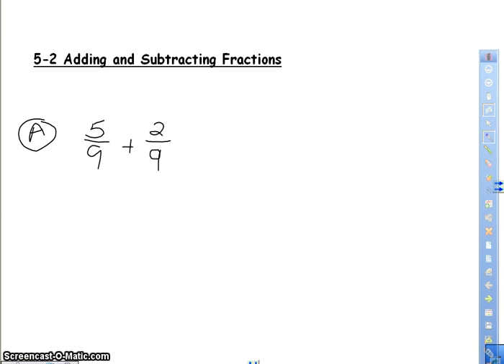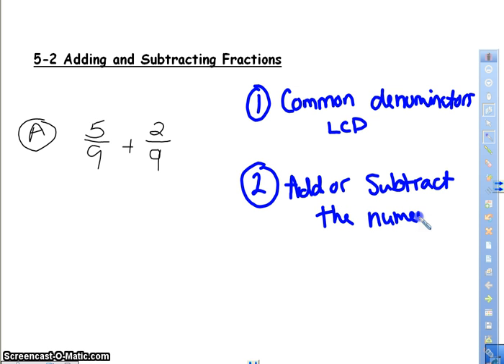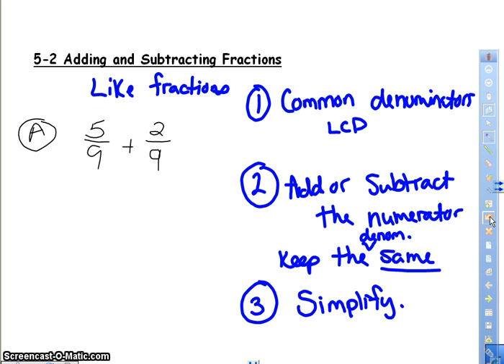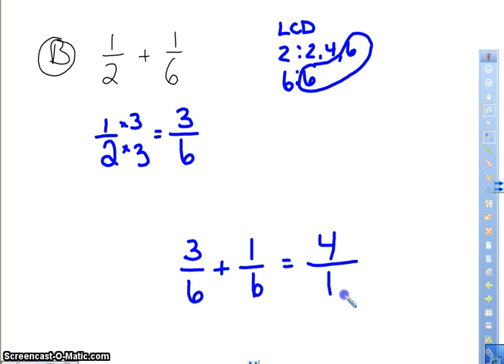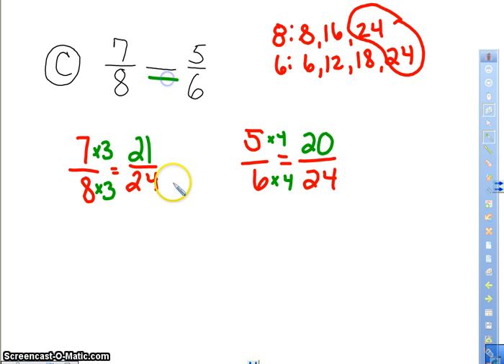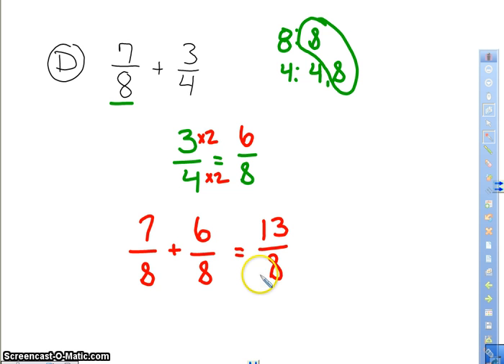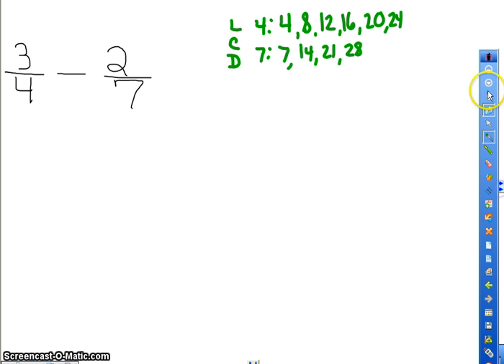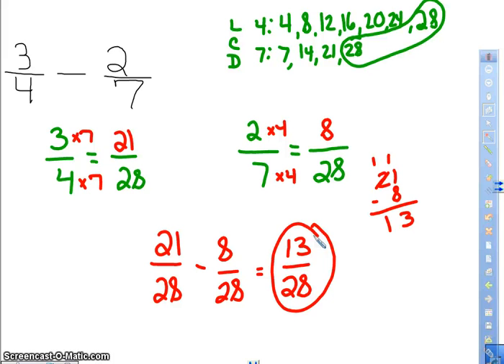5.2.2 Adding and Subtracting Fractions